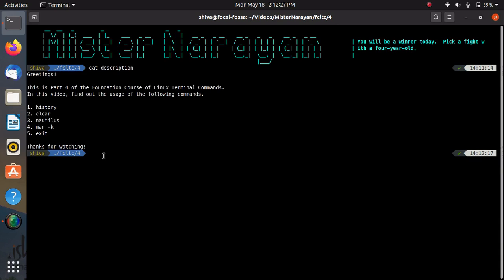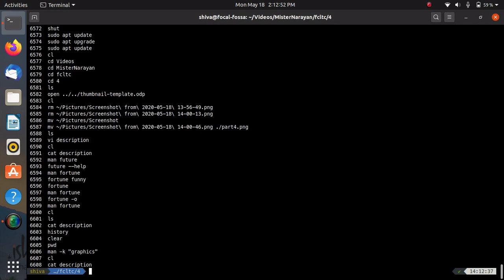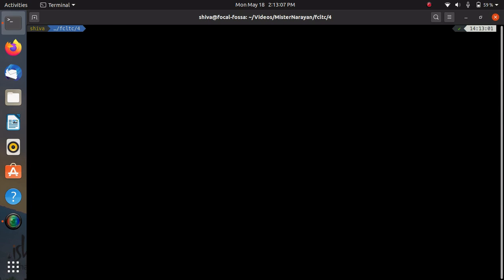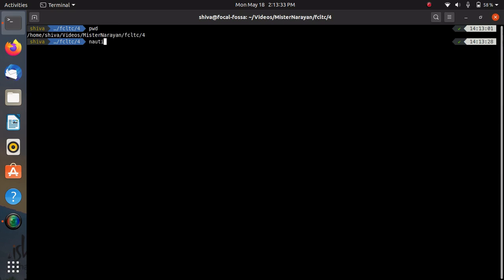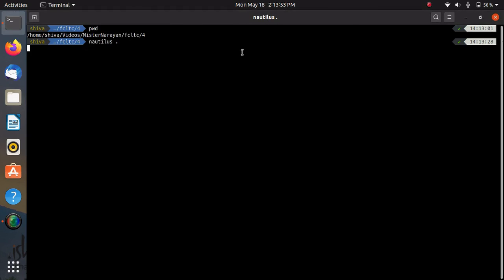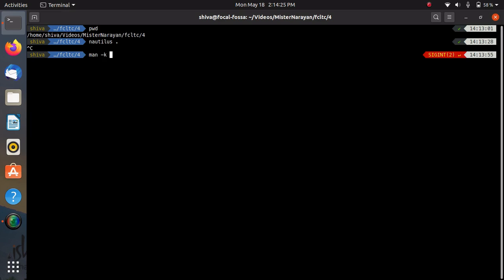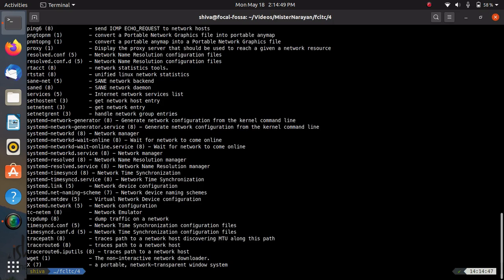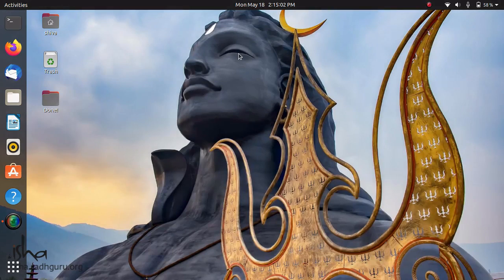Linux Terminal Commands | Foundation Course | Part 4 ( history, clear, nautilus, man -k, exit )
Greetings!

This is Part 4 of the Foundation Course of Linux Terminal Commands.
In this video, find out the usage of the following commands.

1. history
2. clear
3. nautilus
4. man -k
5. exit